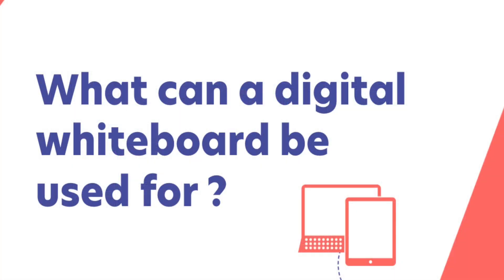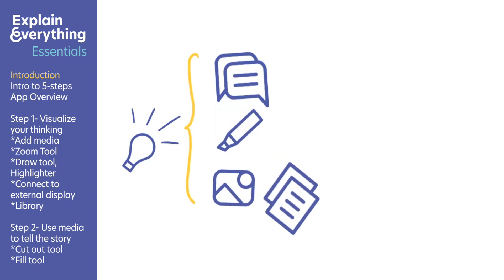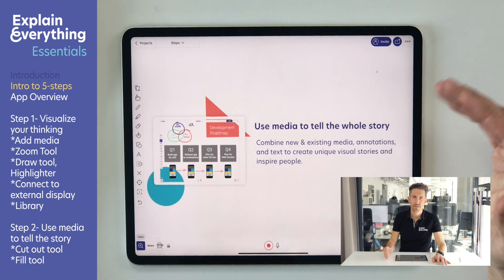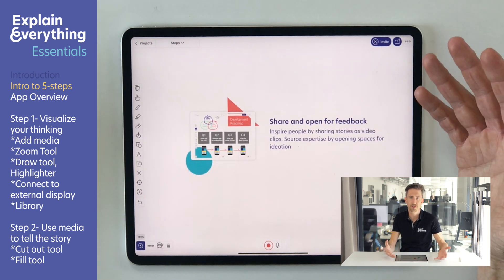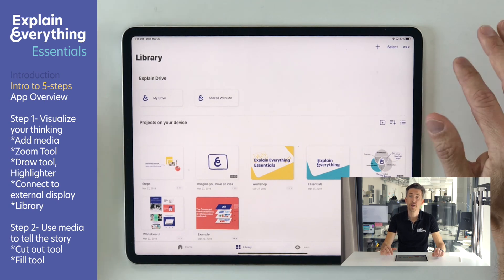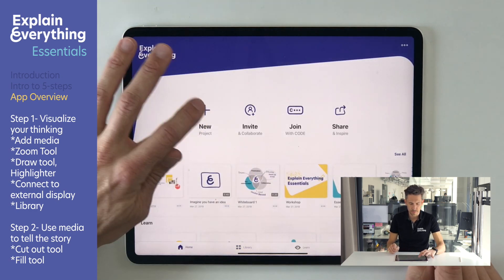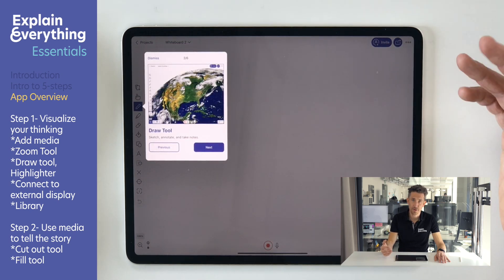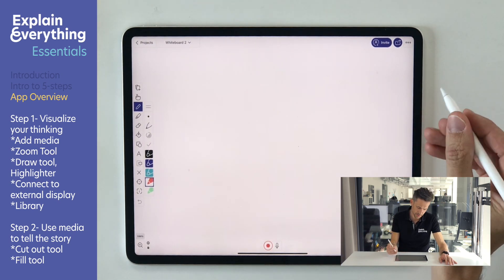Explain Everything Essentials Tutorial | Part 1/6 – Introduction and App Overview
First part of the Explain Everything Essentials webinar.

Here you'll learn about what Explain Everything can be used for and how you can tap into the powerful features it brings together in 5 steps.